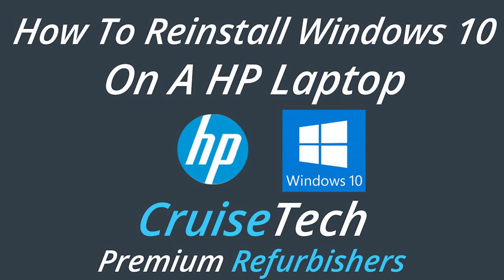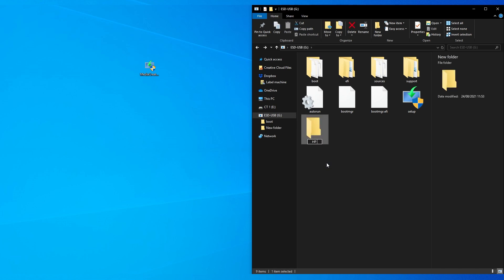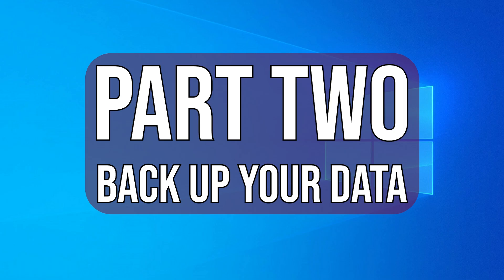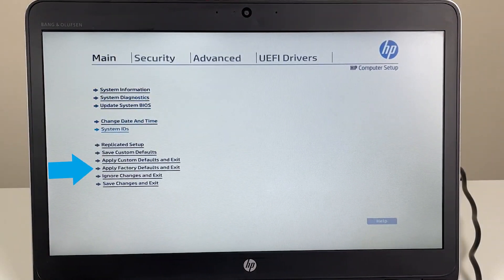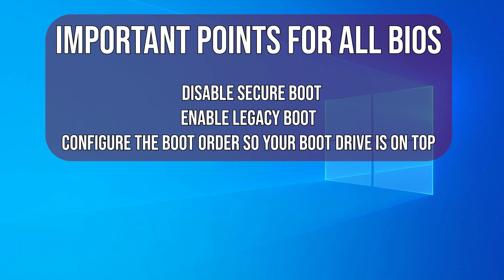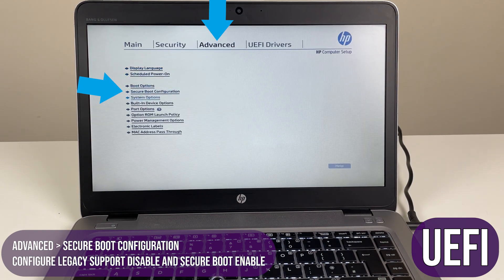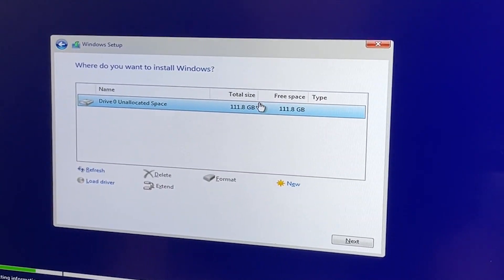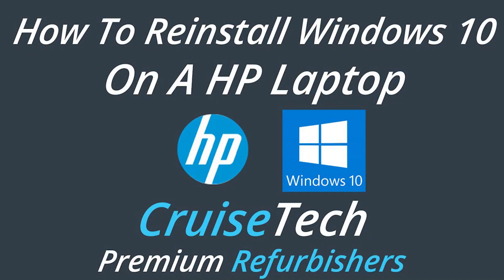How to reinstall Windows 10 on a HP Laptop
Take a look at our useful guide on how to reinstall Windows 10 on a HP laptop.
If you would like to follow our written guide you can find it

Timestamps:
0:00 Intro
0:23 Part 1: Download what you will need
1:39 Part 2: Backup your data
2:02 Part 3: Check AC Charger, Soft Power Reset, Reset BIOS to default
2:49 Part 4: Legacy vs UEFI
3:28 Part 4-A: Configuring BIOS Legacy
3:59 Part 4-B: Configuring BIOS UEFI
4:22 Part 5: Install windows
5:09 Part 6: Setting up Windows